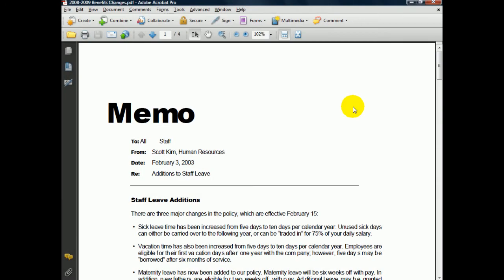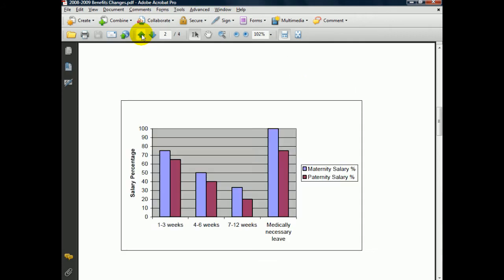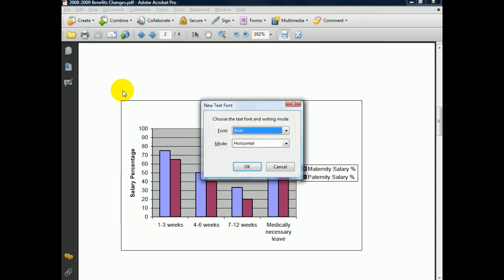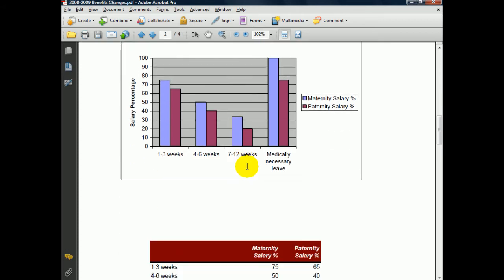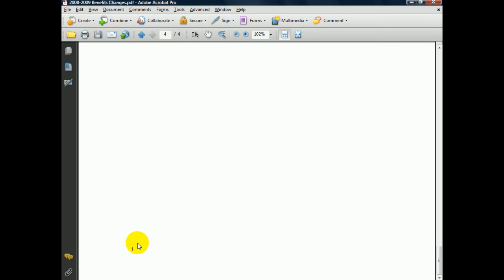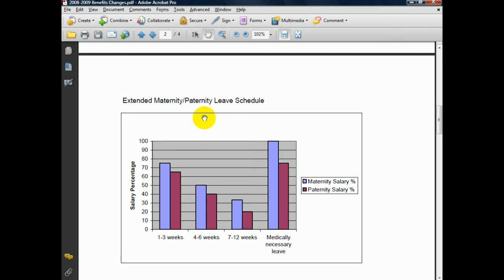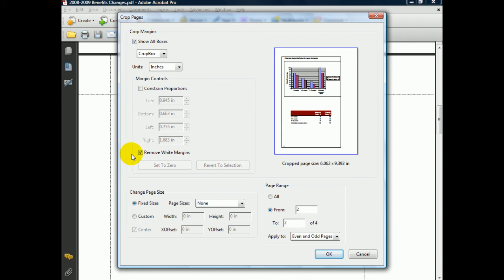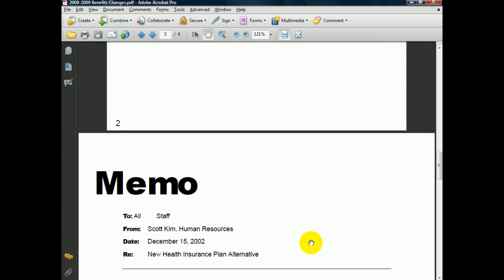Adobe Acrobat 9 Professional Training: Editing Content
CareerAcademy.com is excited to announce the release of a new free video webcast on Adobe Acrobat 9 Professional Training: Editing Content. This free video webcast is led by one of the expert instructors featured in our award-winning courseware.

Adobe Acrobat 9 Professional is utilized by organizations and individuals worldwide for creating, exchanging, and protecting documents.. We have invited the best Adobe trainers in the industry to help us develop the ultimate training program.

 This webcast will address the topic of Editing Content in Acrobat and features a live demonstration.

For additional Adobe training and other courses in IT Certification, Security, Software Developers, and Office Users, visit us online!